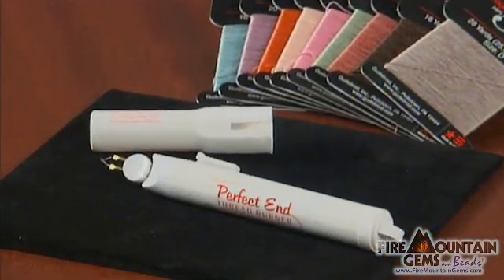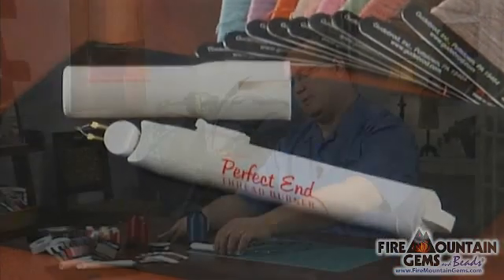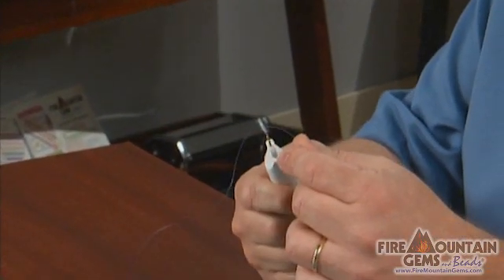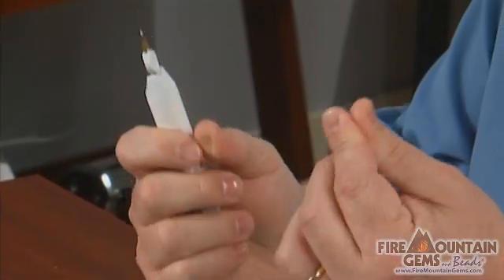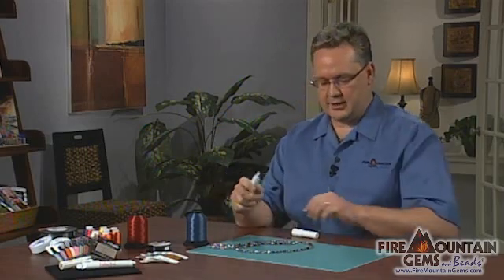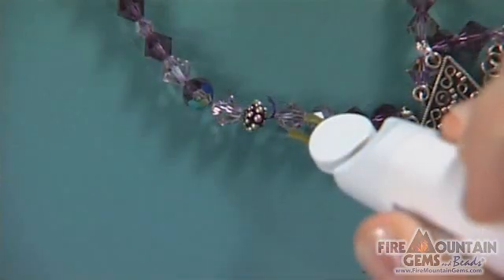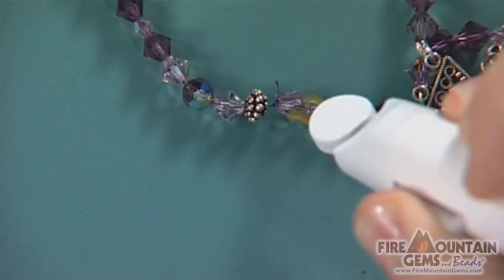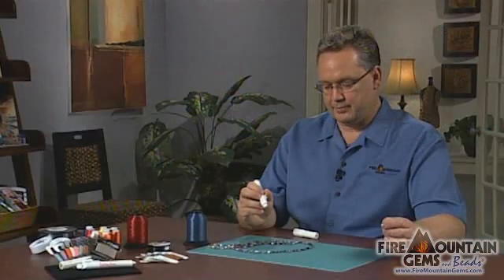How To Use the FiberFuse™ Thread Burner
The Fiber Fuse Thread Burner makes a clean burn, seals thread ends and prevents fraying. Tim Cronkhite shows you how to use this handy tool to get a clean, professional finish to your designs. Find this, and hundreds of other jewelry-making how-to videos, at Fire Mountain Gems and Beads.